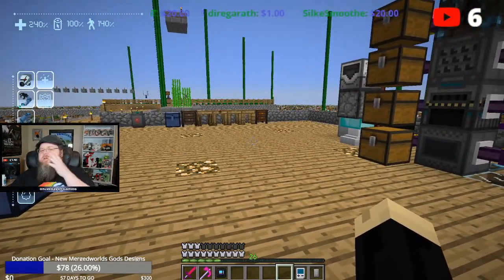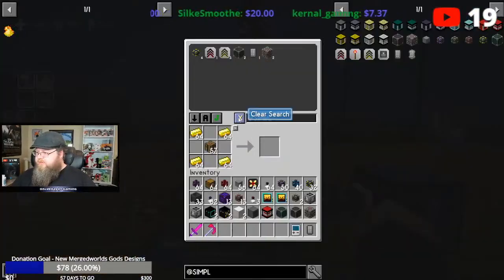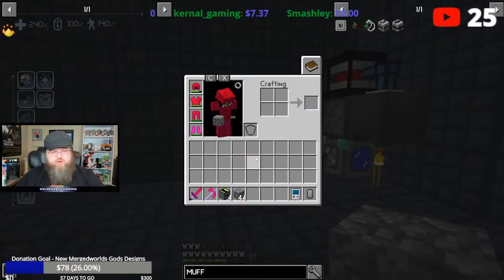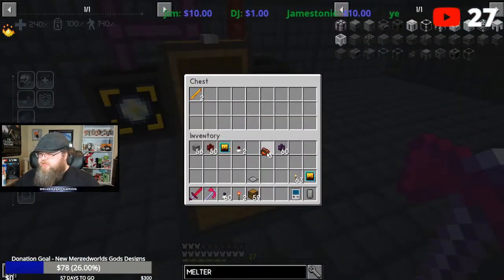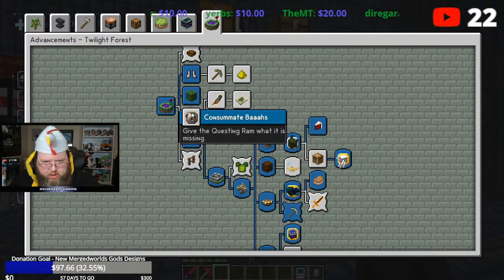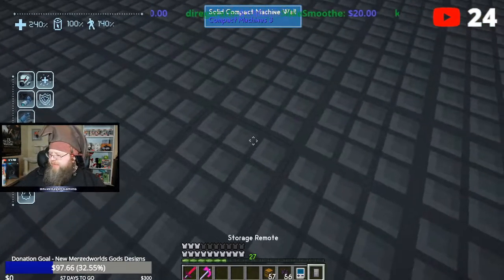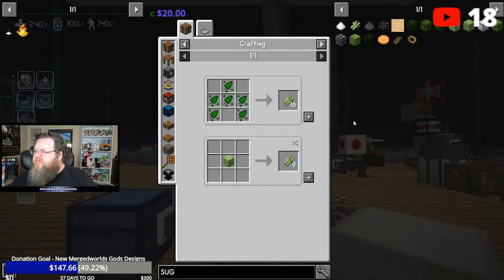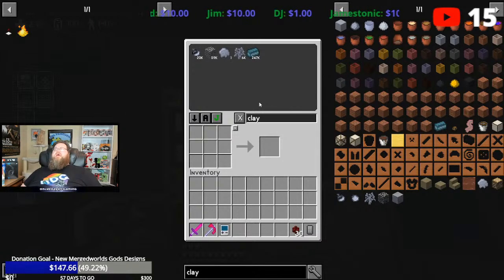Minecraft Skyfactory 4 Sky Grid Gameplay - Episode 16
This is a playthrough of the new Minecraft Sky Factory 4 modpack using the Sky Grid world type.